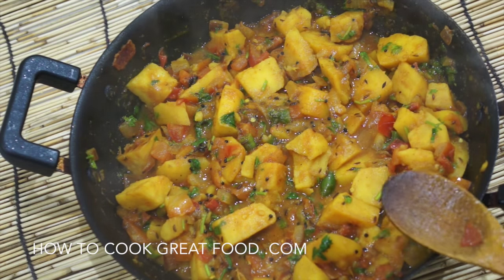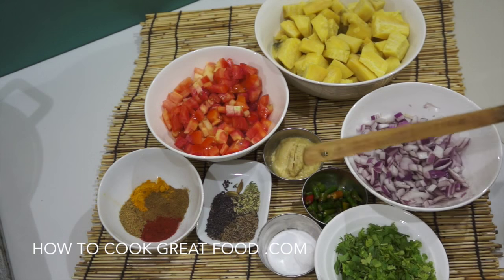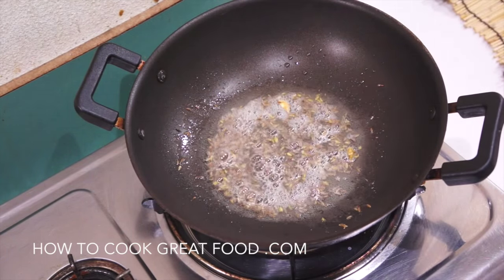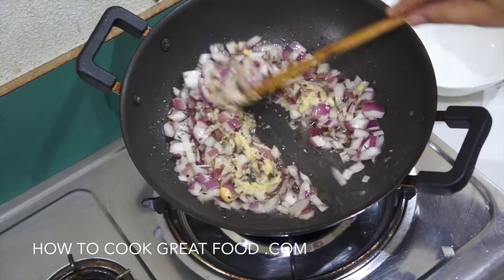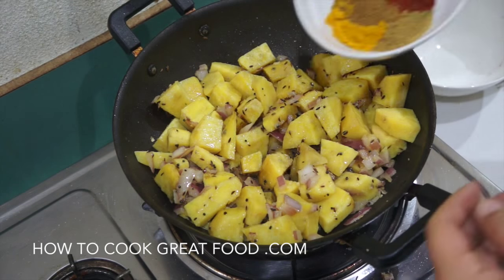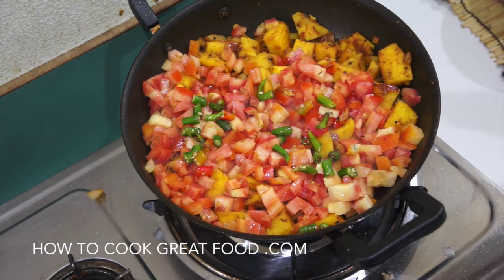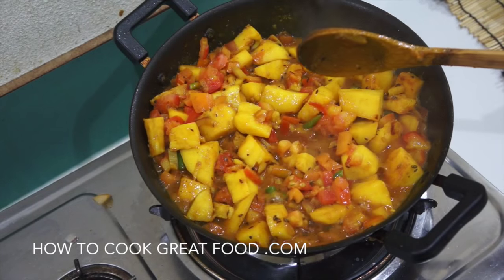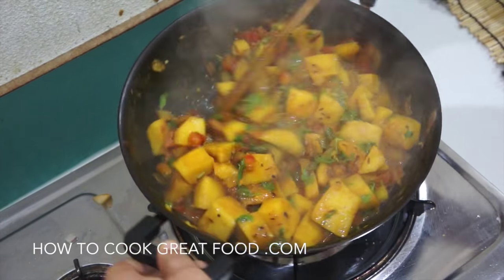★★ Sweet Potato Curry Vegan Recipe - वीट पटेटो Shakarkandi masala